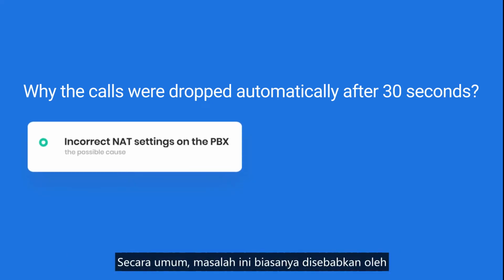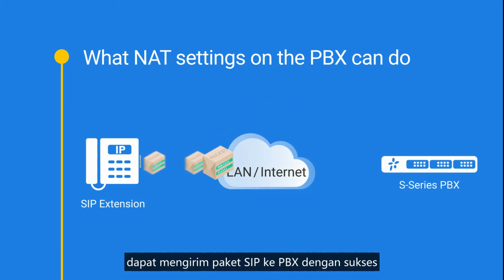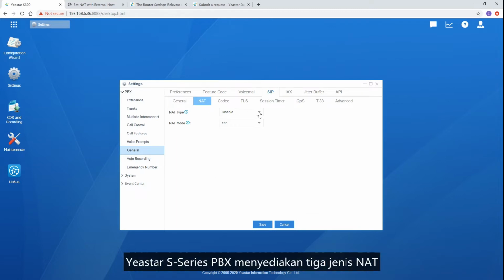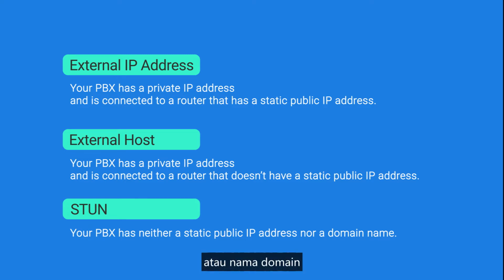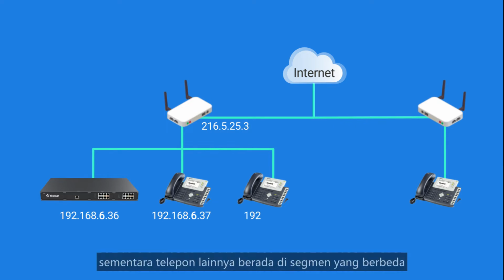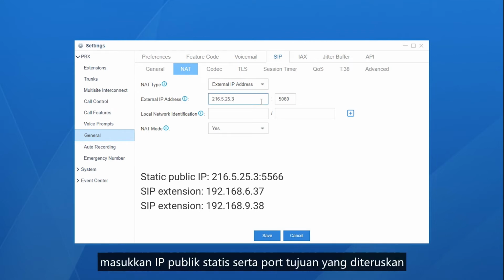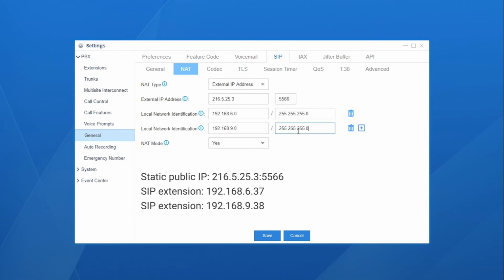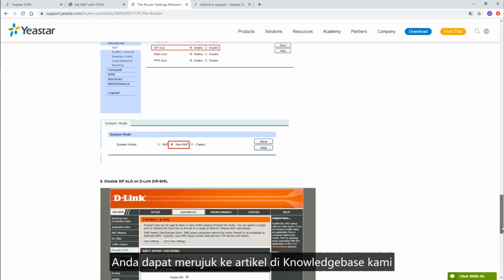Troubleshooting: NAT & ALG Setting untuk Menyelesaikan Masalah Panggilan 30 detik Putus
Pernahkah Anda mengalami masalah ketika Anda melakukan panggilan, itu secara otomatis turun sekitar 30 detik setelah terhubung?

Jika jawabannya ya, apa langkah Anda selanjutnya? Coba buat lebih banyak panggilan untuk memverifikasi masalah dan kemudian hubungi Carrier atau vendor PBX untuk membantu Anda memperbaiki masalah? Bagaimana jika Anda dalam keadaan darurat dan tidak bisa menunggu antrian untuk dukungan teknis yang terbatas?

Jika Anda sudah dilengkapi dengan pengetahuan, Anda dapat memecahkan masalah dan bahkan memperbaiki sendiri masalah tersebut. Video ini akan menunjukkan kepada Anda bagaimana memeriksa apakah pengaturan NAT pada Yeastar S-Series VoIP PBX salah atau jika pengaturan ALG pada router salah. Jika kedua metode ini tidak dapat menyelesaikan masalah Anda, kunjungi dan hubungi tim dukungan teknis kami dengan mengirimkan tiket atau memulai obrolan online.